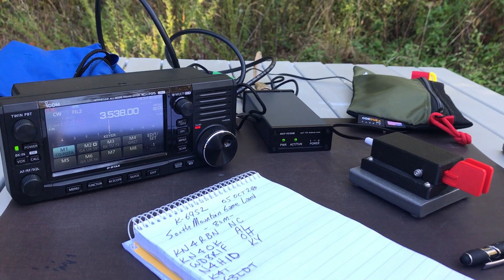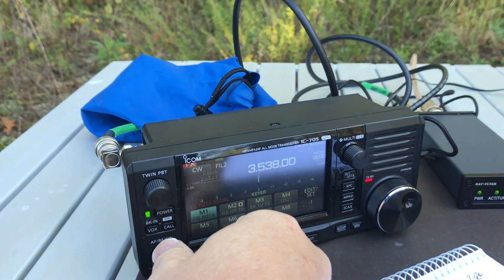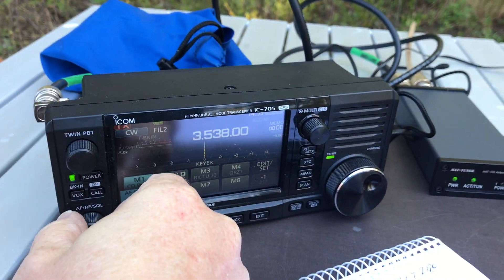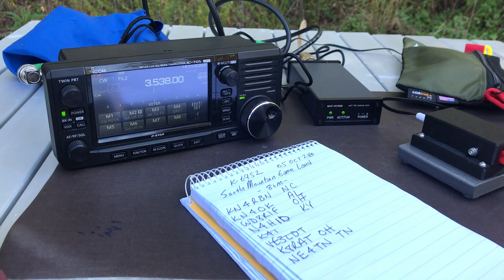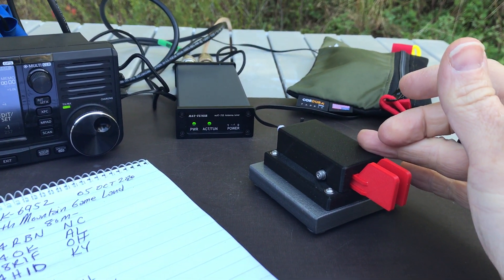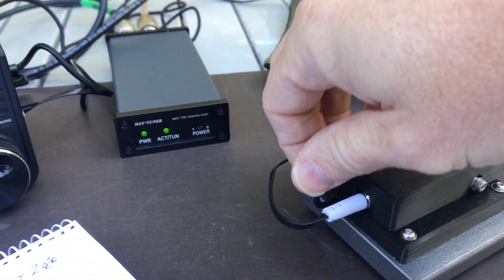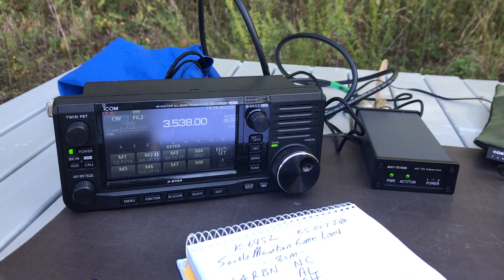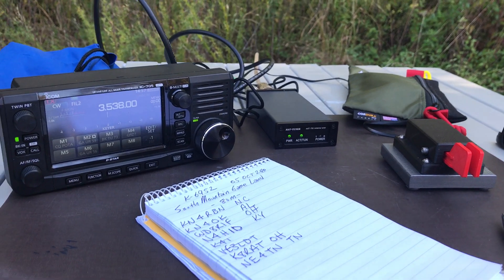Icom IC-705 operating CW for Parks On The Air (South Mountains Game Land)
In this quick demo video, I'm operating the new Icom IC-705 with the mAT-705 ATU from Vibroplex, CHA Emcomm III Potable antenna and CW Morse Paddles. Readers have been asking me about the Full Break-In QSK on the IC-705 and also if the T/R relay is very loud. In this video, I attempt to answer those questions.